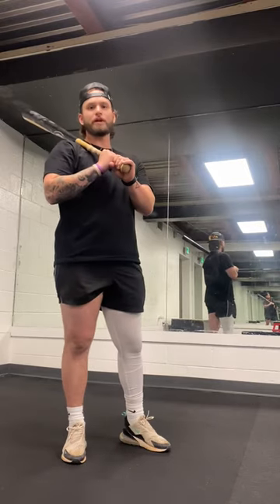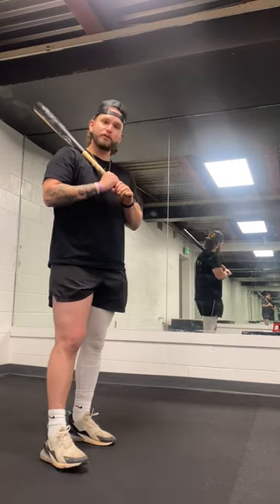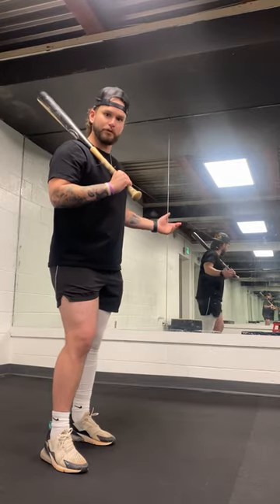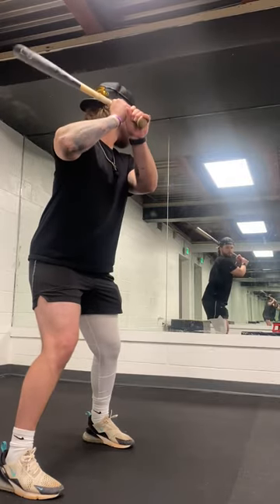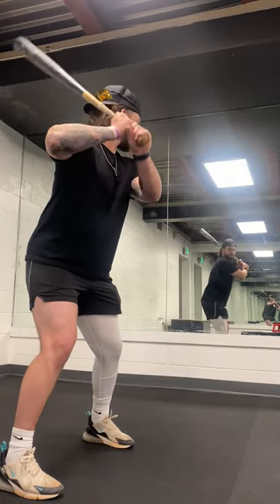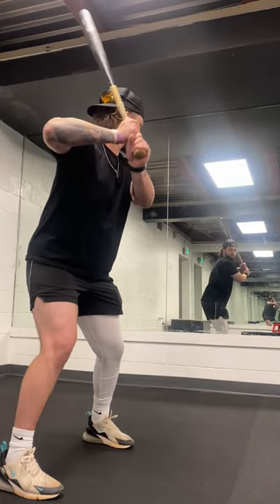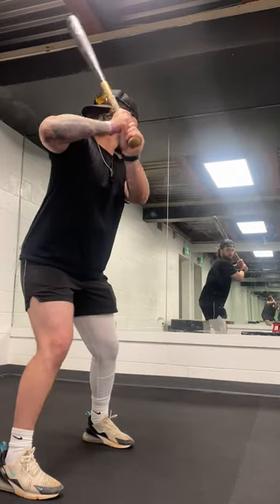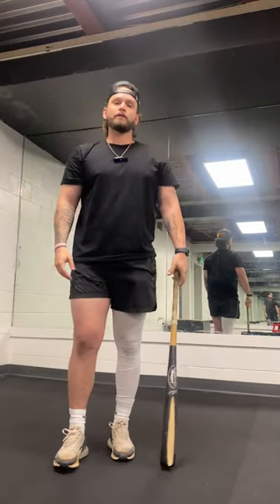How to hit a baseball bettter: use mirrors to check your swing!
CageRat Baseball coach, Cole Daniluk, discusses how to use a mirror to check out your swing to make you a better hitter.

Mirrors and videos are great tools to be able to see your swing. Knowing what you look like can help you make little adjustments, leading to a better baseball swing.

If you like this video, check out our video about the "gather drill" by going